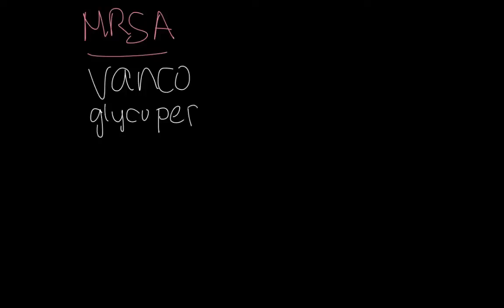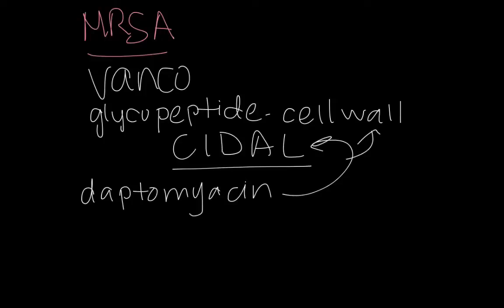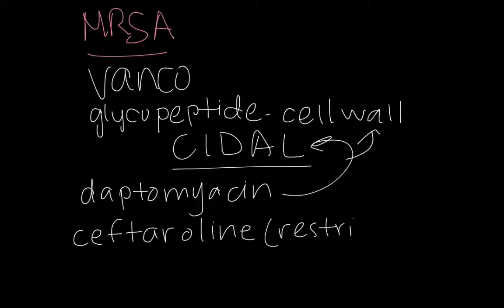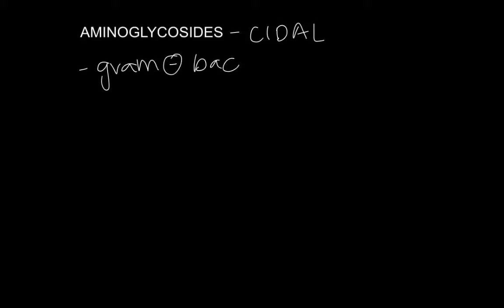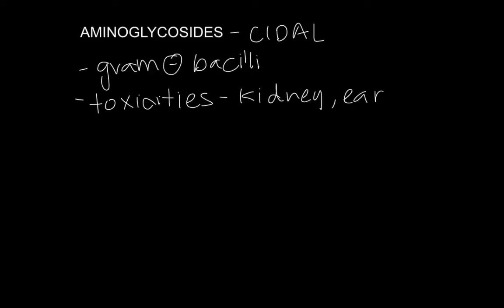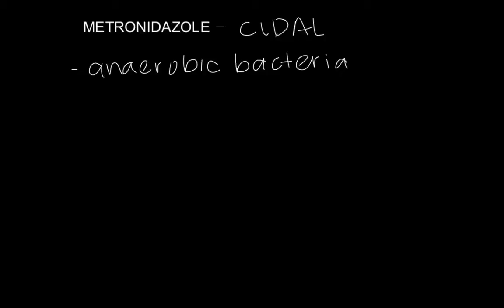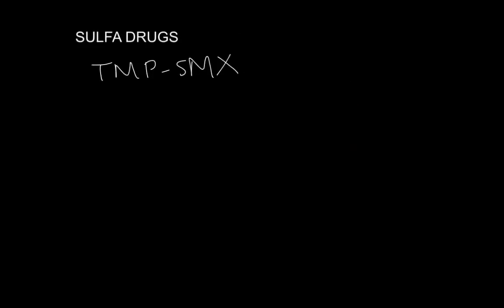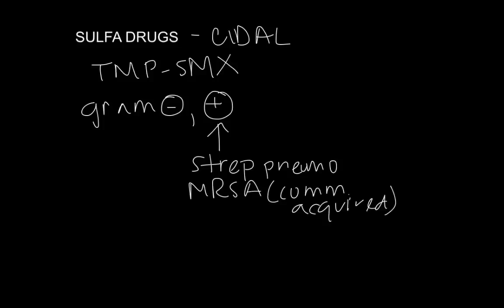More bactericidal antibiotics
MRSA-coverage, aminoglycosides, metronidazole, fluoroquinolones, sulfa-drugs